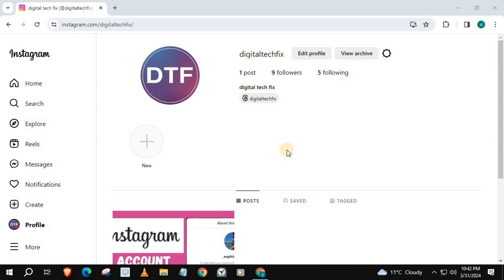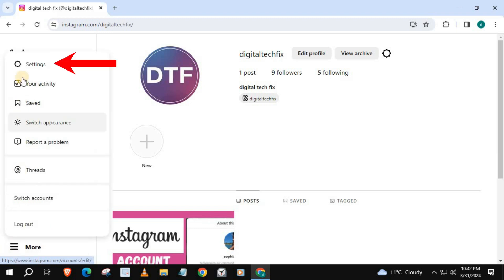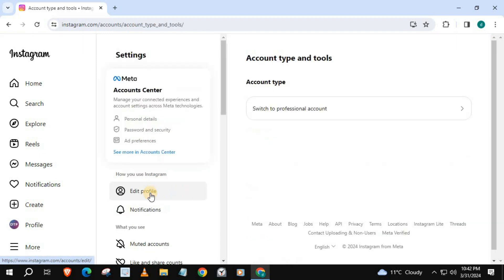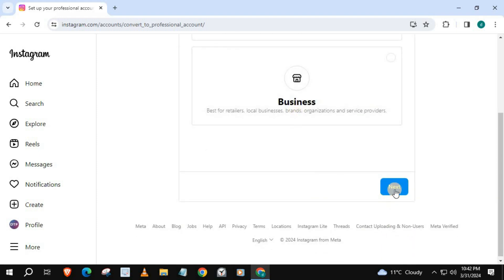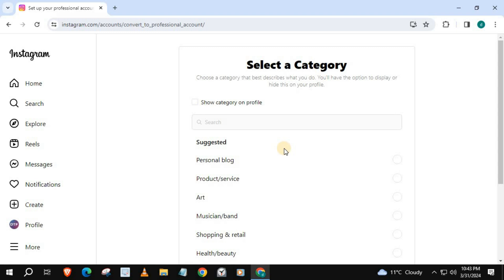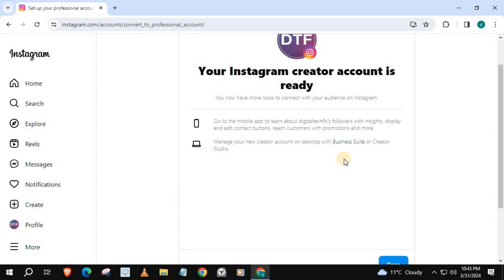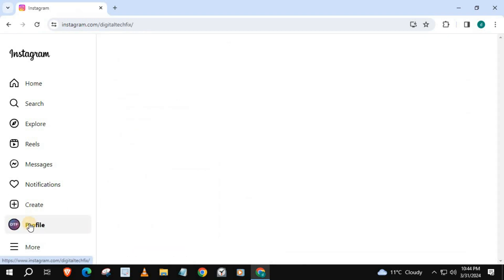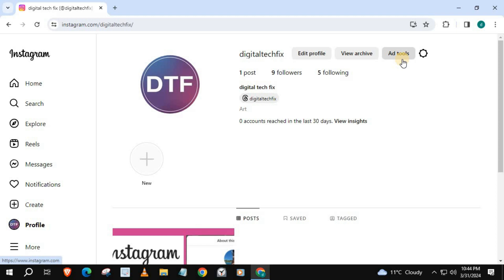How to Make an Instagram Creator Account on Laptop/PC